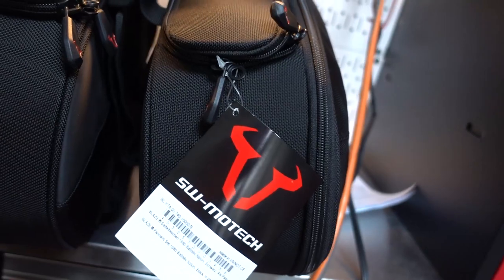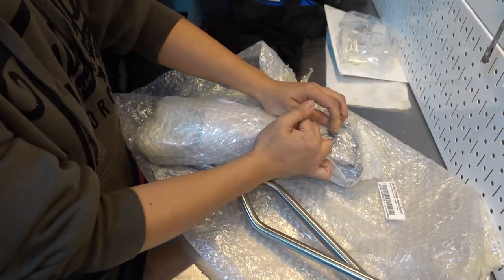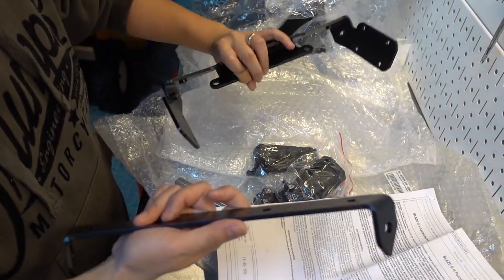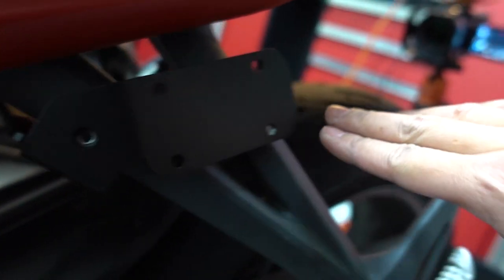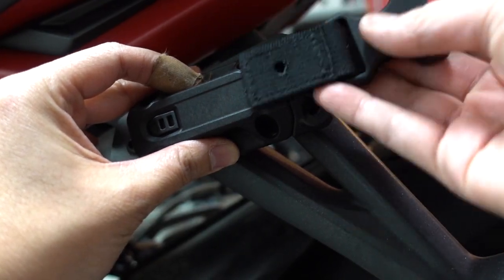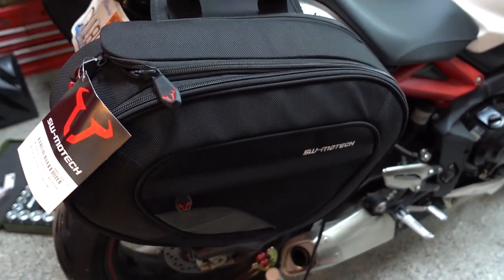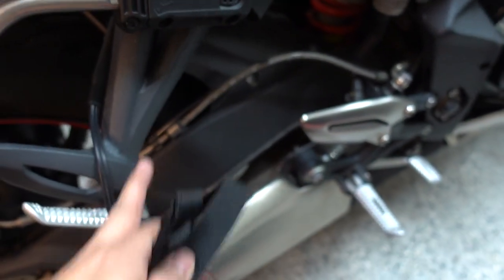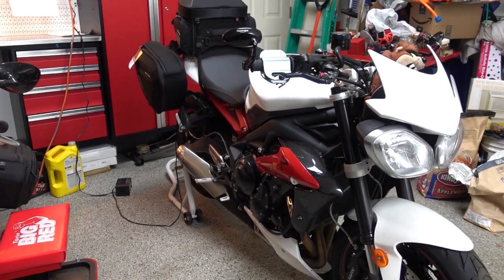SW-Motech Blaze and Rearbag INSTALLATION - Triumph Street Triple R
I walk through how I install my SW-Motech Blaze saddlebags and Rearbag tail bag.  Hope this helps someone and let me know if you have any questions.